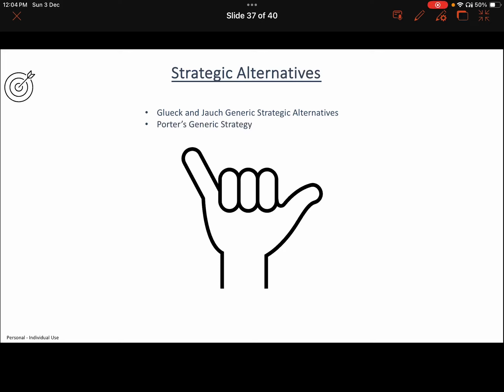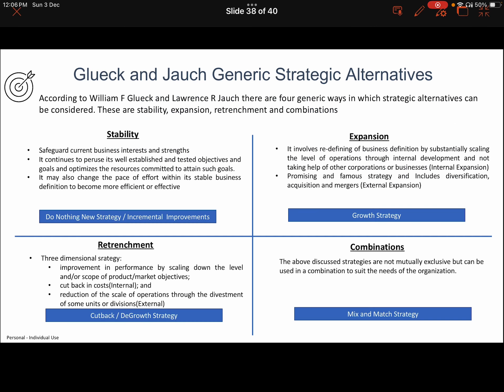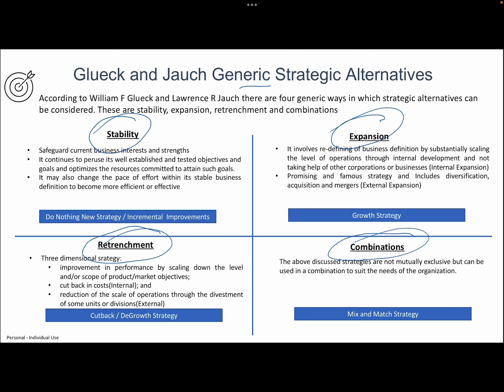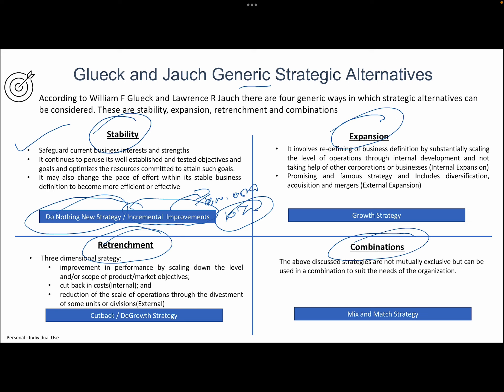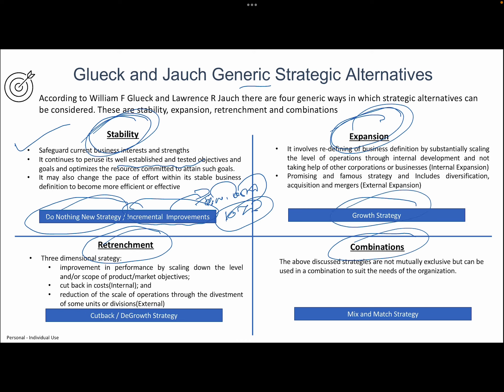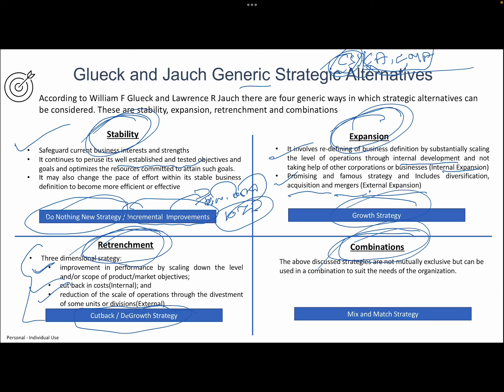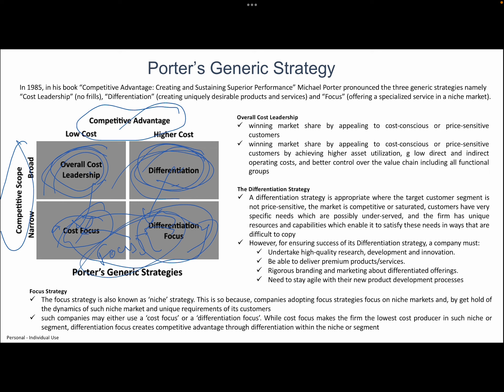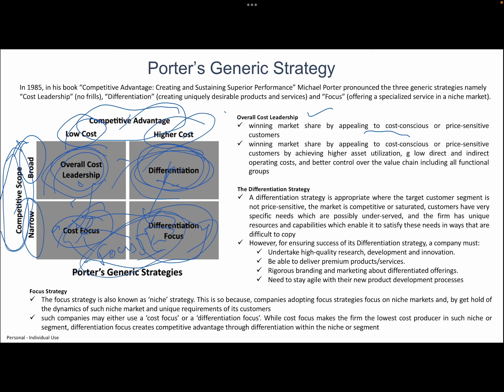CSP P5 SM CH4 V10 Strategic Alternatives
CS Professional – Jun-2024 Exams – Strategic Management (Paper -5)